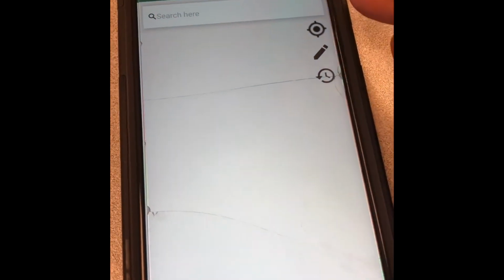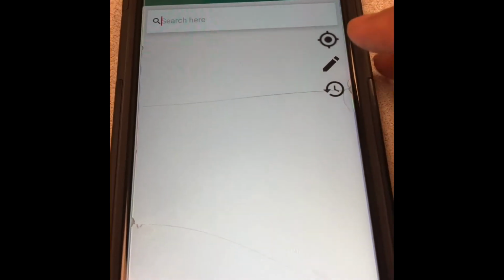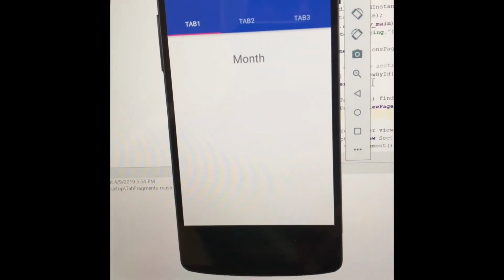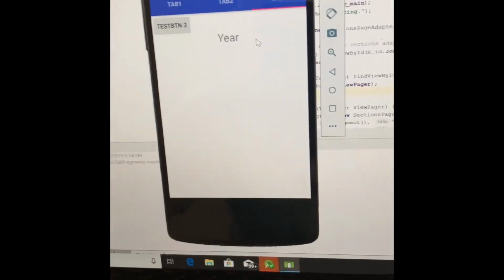Software Engineering Iteration 1 FSU Spring 2019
CEN4020 Project Phase 1